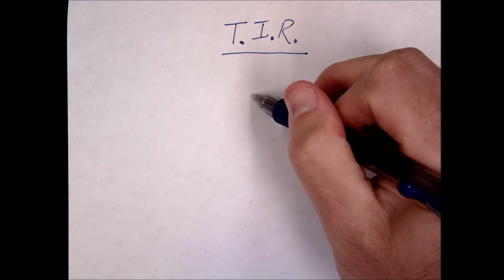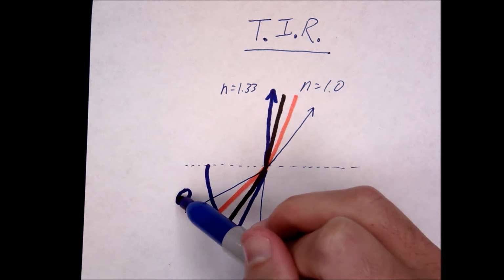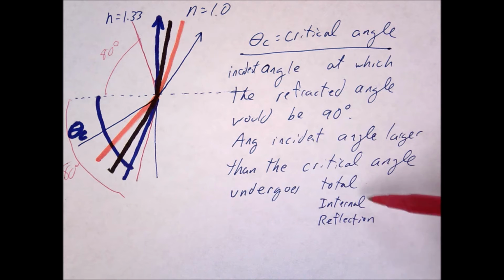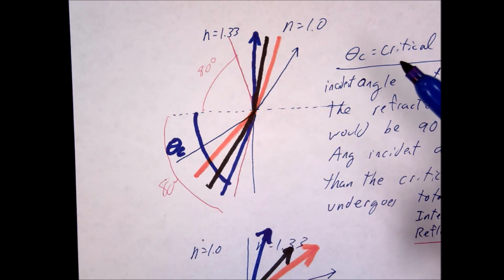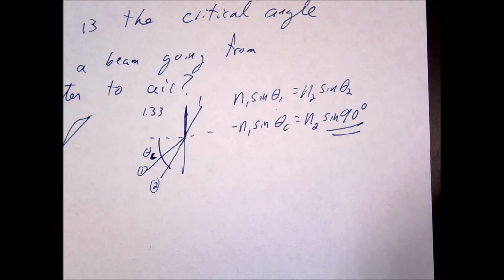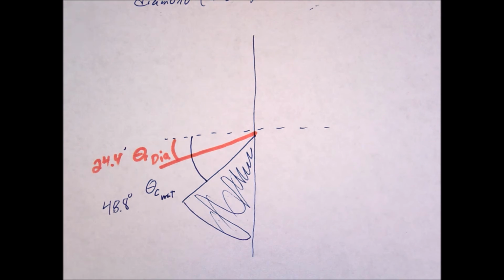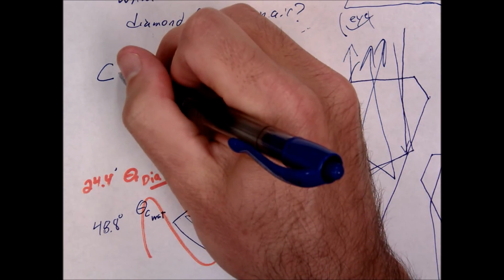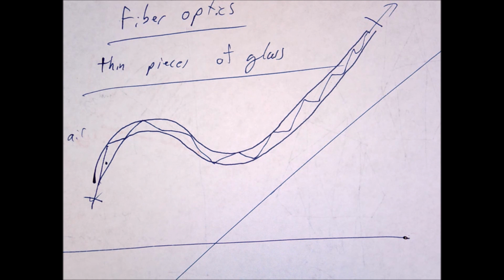Total Internal Reflection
Light Unit in AP Physics 2